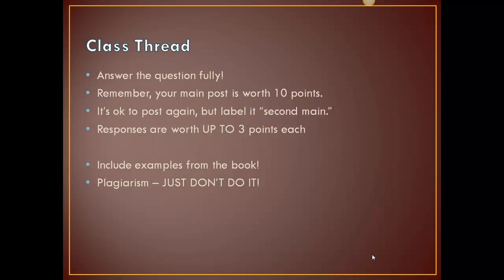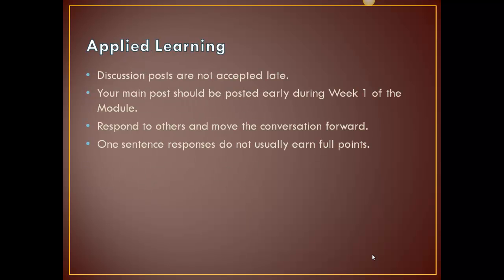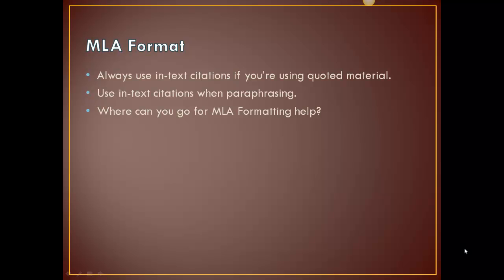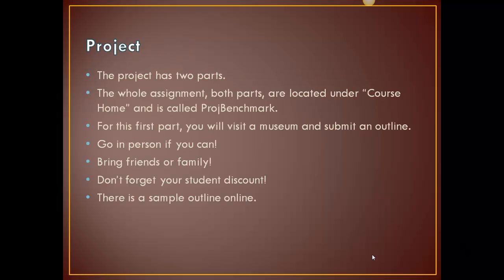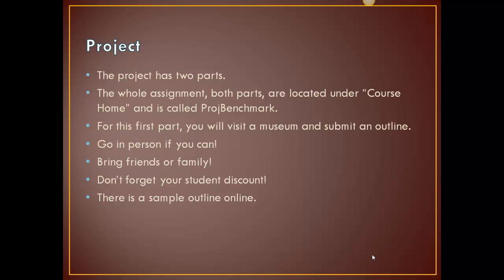Module 1 Tips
This is a video of tips and advice to help students with their online course: Art 205 - Art, Film, and Other Media